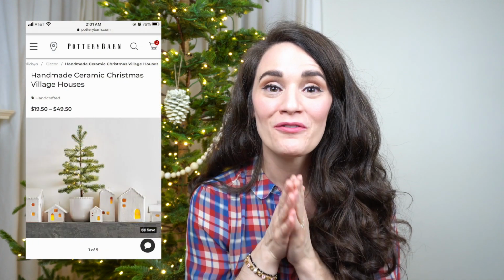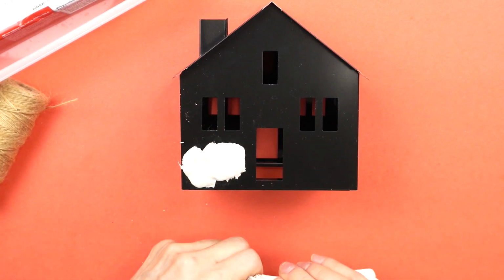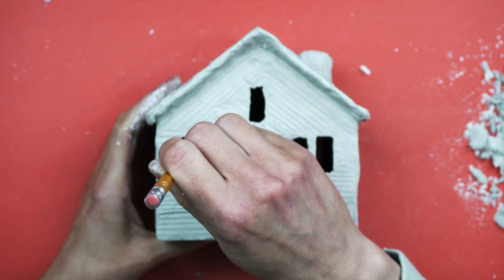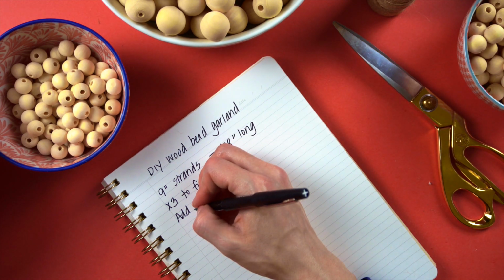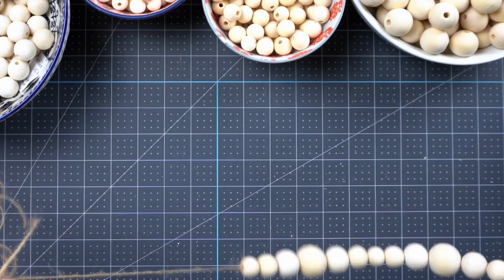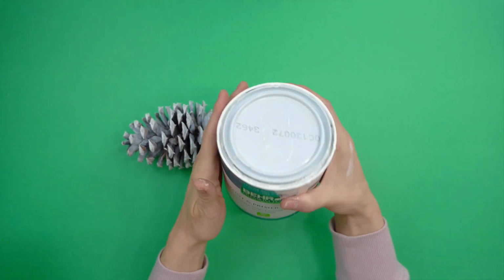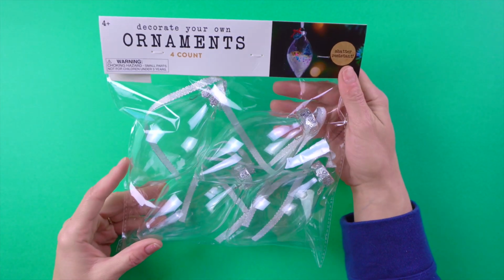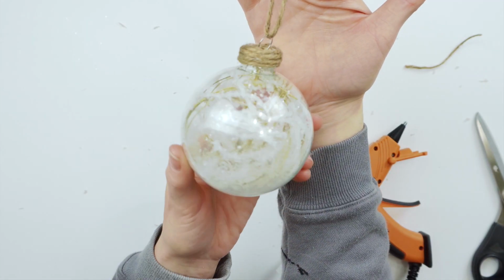Create a Scandinavian Winter Wonderland: DIY Christmas Decor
Let's get creative with our home decor this Christmas! In today's video I'm sharing FOUR Scandinavian-inspired Christmas Decor items. They are all super cost-effective and simple DIY projects you can create at home for the holidays. Each project is inspired by the beautiful simplicity and natural materials found in Scandinavian Home Decor. We'll be making white Christmas village houses inspired by a set I found on the Pottery Barn website, natural wood bead garland inspired by the set I found at Crate & Barrel, and two snowy ornaments to add a little nature and subtle sparkle to any Christmas tree. I'll walk you through every product and every step so that you can create these projects to bring the holiday spirit home. Let's get crafting!

PROJECT SUPPLIES
Project #1: White Christmas Village Houses
☆Metal Light-up Houses from Target Dollar Section, $5
☆Das Air-Dry Molding Clay $12.99
☆Household items to roll over clay like markers and pencils
Project #2: Natural Wood Bead Garland
☆Jute twine from Amazon
Project #3: Snowy Pinecone Ornaments
☆pinecones - either bought or collected
Project #4: Snow-Filled Glass Ball Ornaments
☆Transparent glass or plastic ornaments
☆Snowy branches and gold branches from Michael's

JOIN OUR DESIGN NERD COMMUNITY
It helps YouTube to recommend this video to other people who might like it.

ASK LINDSAY
Do you have a home decor dilemma? Send your design questions along with any pictures or even a short video to and I may feature your question and my advice in a future video.

MUSIC
I highly recommend them! The songs used in this video were:
☆A Christmas Stroll Through a Wintery Town (Instrumental Version) by In Wintertime
☆When Christmas Has Gone (Instrumental Version) by The Snowy Hill Singers
☆Hey Santa (Instrumental Version) by Flickering
☆Christmas Moment (Instrumental Version) by Bluma Peterson
☆Christmas Memories (Instrumental Version) by Loving Caliber
☆O Christmas Tree (Jazz Version) (Instrumental Version) by The Evergreen Trio
☆Christmas House by Dylan Sitts

Lindsay